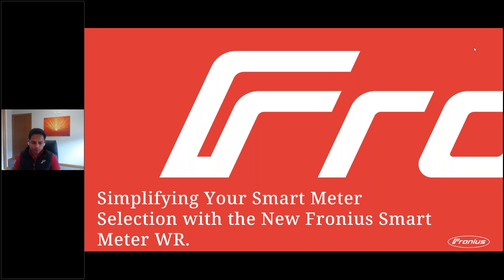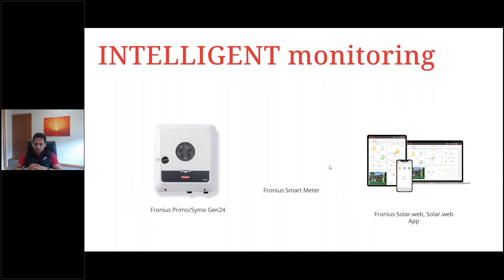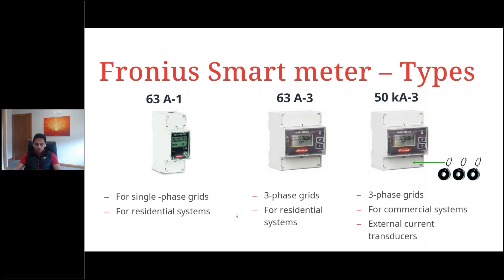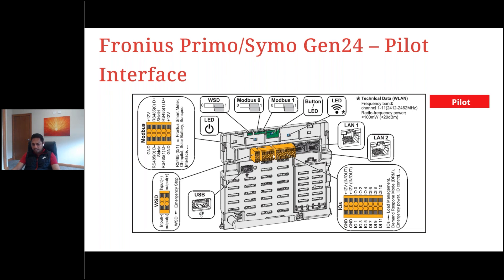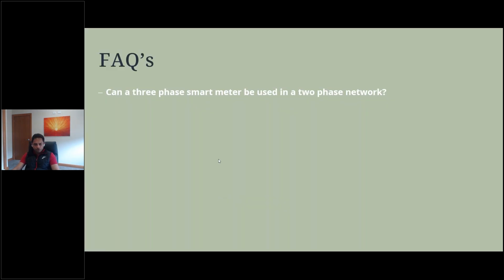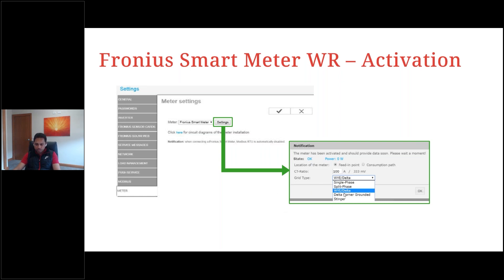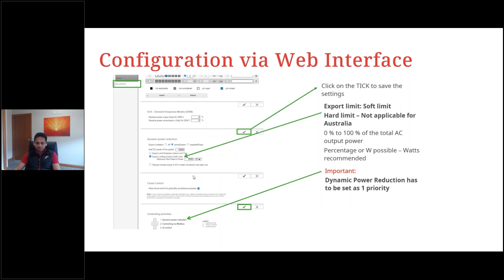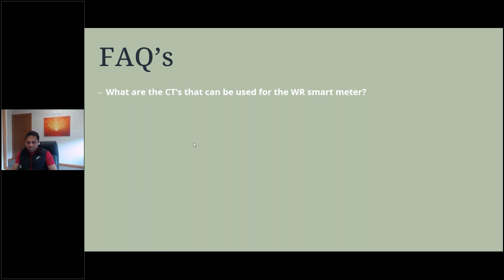Webinar: Simplifying Your Smart Meter Selection with the New Fronius Smart Meter WR (AUS)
📃 VIDEO INFOS
As home and business owners become more involved and conscious about their electricity usage, it is essential that they are able to view and make educated decisions about how they manage their energy. The key bit of information that enables them to do this is being able to view the flow of energy between their PV array, inverter, grid and any further energy management resources like solar hot water heating, EV charging and battery storage.

This is where the Fronius Smart Meter comes into play and gives them access to all of this vital and powerful information in an easy to understand dashboard on the Fronius Solar.web platform.

This webinar will make you an expert on all of our different smart meters and their best areas of application, installation and commissioning, export limiting and more!

We're also announcing the brand new Fronius Smart Meter WR in this webinar which will simplify the process of selecting the right smart meter for your future installations.

Key Points:
- Brand new Fronius Smart Meter WR
 - Learn the different types of Fronius Smart Meters and where they each        can be used
- How to easily install and commission our smart meters
- Setting up export limiting
- Energy Profiling
- Troubleshooting

Hosted by:
- Balaji Ganesan, Technical Support Lead

Timestamps:
0:00 - Introduction
1:47 - Why do you need a Fronius Smart Meter?
4:13 - What are the different types of Smart Meters?
5:06 - Announcing the Fronius Smart Meter WR
6:50 - Technical Data for all Smart Meters
8:46 - Installing a Fronius Smart Meter
27:58 - Commissioning Smart Meters for SnapINverters
33:32 - Commissioning Smart Meters for GEN24
38:57 - Troubleshooting & FAQs
45:59 - Where can you find help and further information?
48:39 - Conclusion​